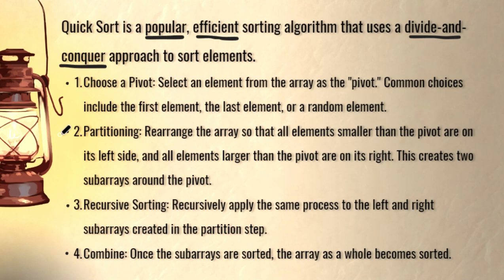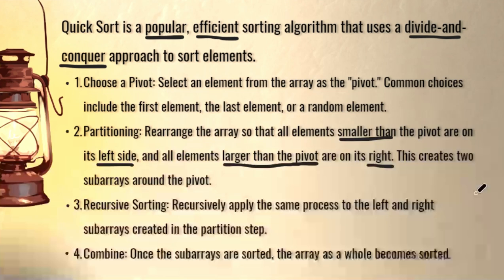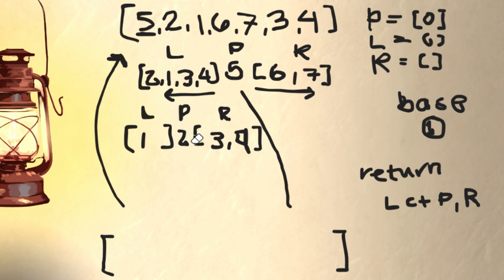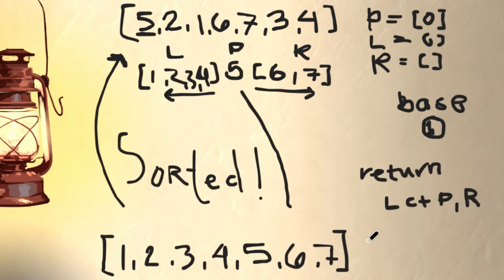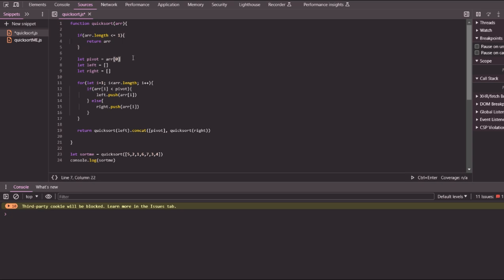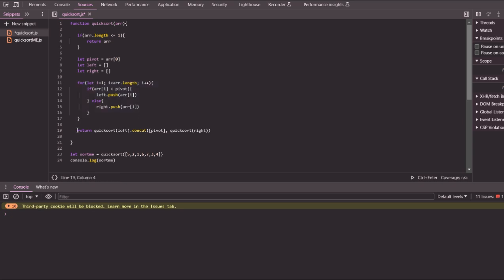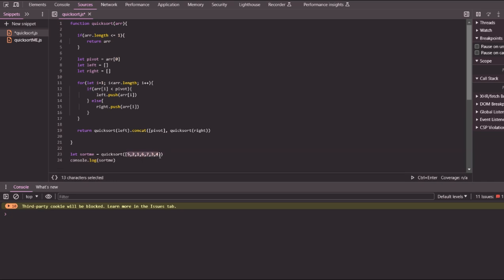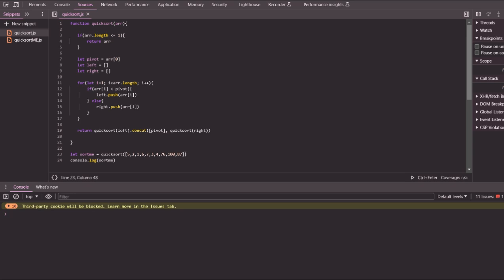Quick Sort in JavaScript.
Labiste, Jonathan Jr. A. BSIT 2AFor academic purposes only